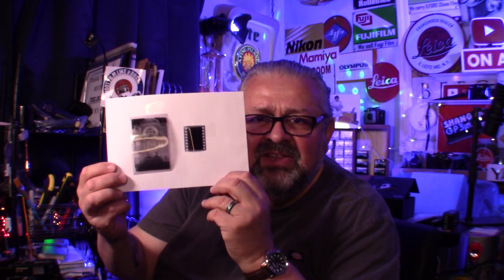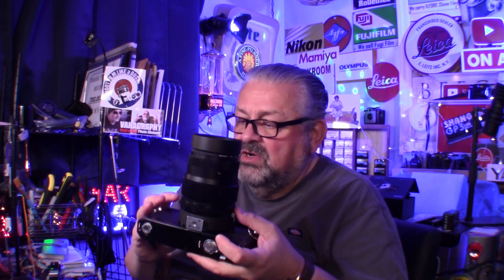Medium Format 120 Film Camera Fuji FUJICA GW690 vs G690 BLP 6x9 Fujifilm Class 160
FUJICA GW690 vs G690 BLP 6x9 Medium Format 120 Film Camera from Fuji.
Indepth look at 2 pro medium format film cameras from Japan.